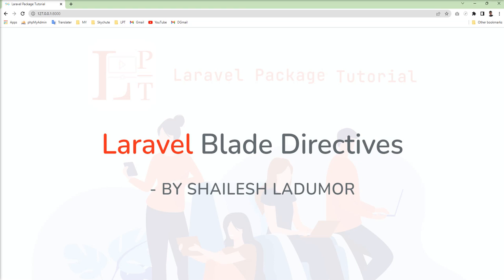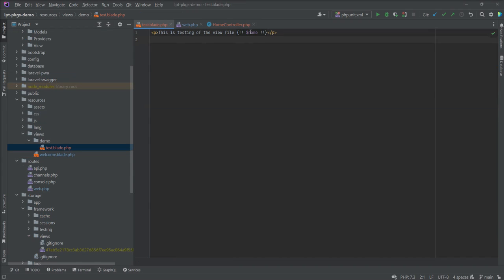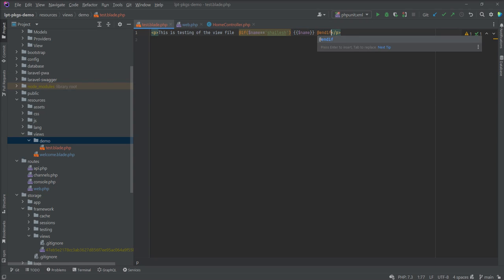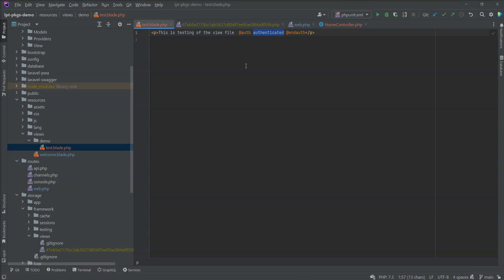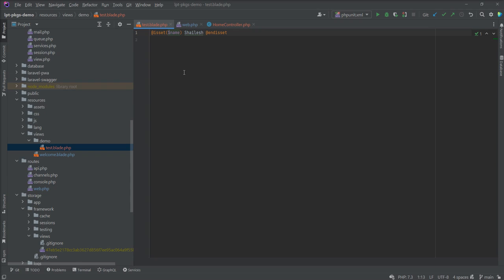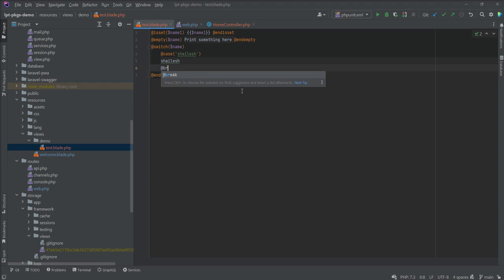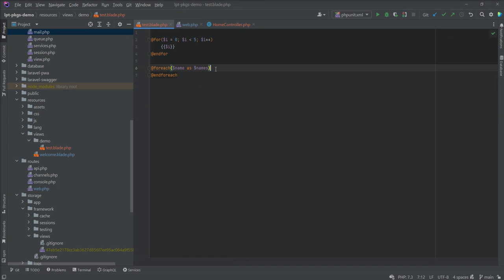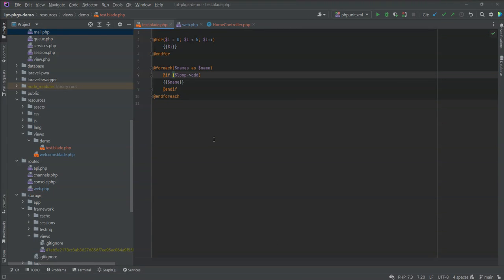Blade Directives Laravel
Blade directives are shortcut codes for the implementation of basic PHP structure control, such as loop and conditional statements. It makes your code snippets clean and easy to understand.

The blade is the simple, yet powerful templating engine included with Laravel. I covered the following directives in this session

@if @else @elseif directive
@auth directive
@isset directive
@empty directive
@switch directive
@for directive
@foreach directive

in this tutorial, I am going to show Blade Directives in Laravel
This will boost my confidence and encourage me to make more and more videos.

Thanks
Shailesh Ladumor
00:00 Blade Directives in Laravel Introduction
02:44 render HTML in blade
04:23 if else directive
07:40 else if the directive
08:20 auth directive
09:06 guest directive
11:13 isset directive - isset Function in PHP
12:44 empty directive
14:16 switch directive
16:04 for directive
17:20 for each directive